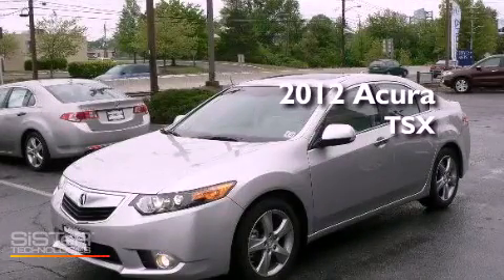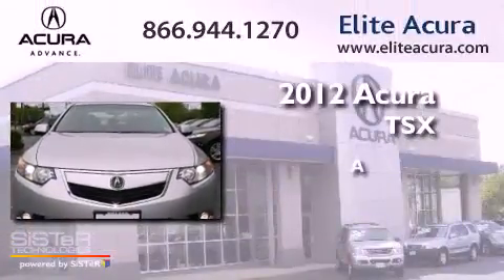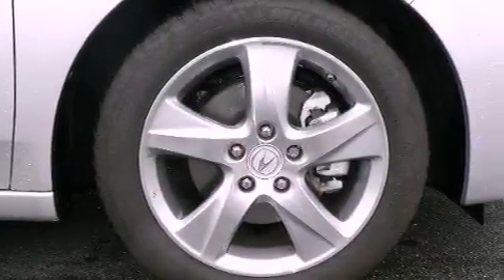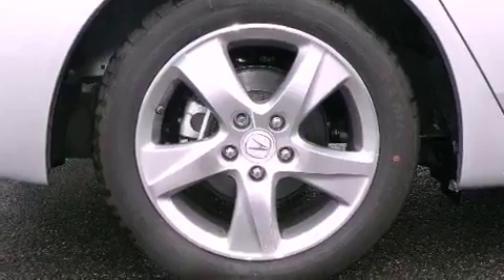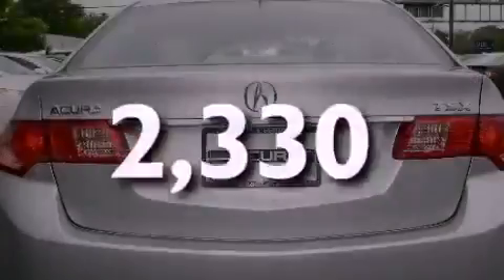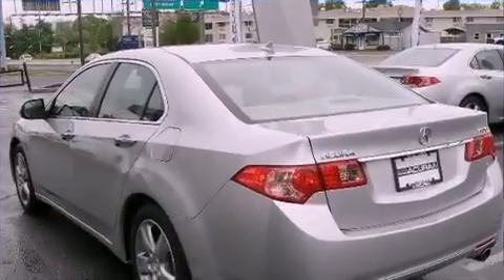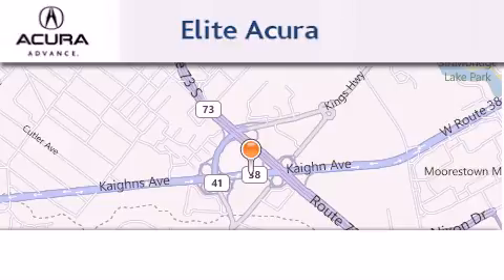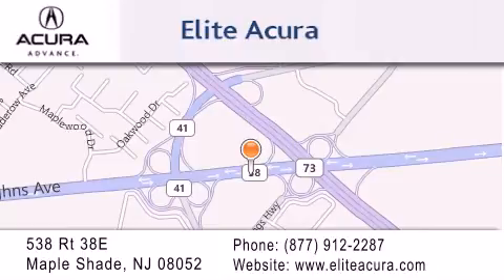2012 Acura TSX Maple Shade NJ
Year : 2012
 Make : Acura
 Model : TSX
 Engine : 4 - CYL.
 Trans . : AUTOMATIC
 Exterior : SILVER
 Miles : 2,330
 Interior : GRAY